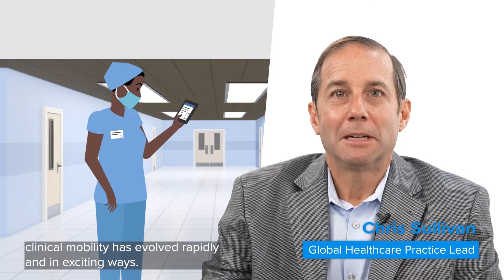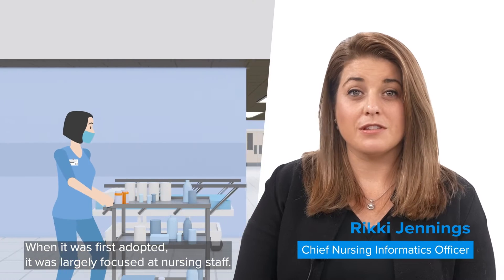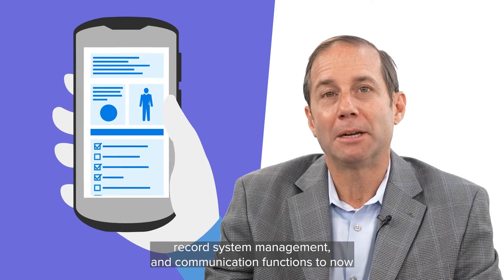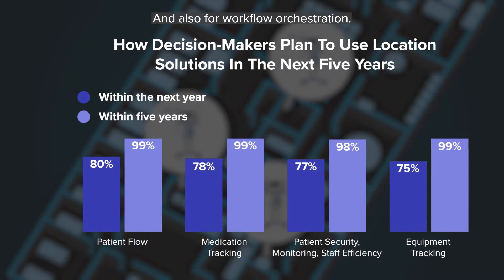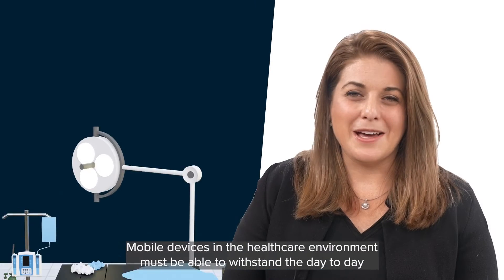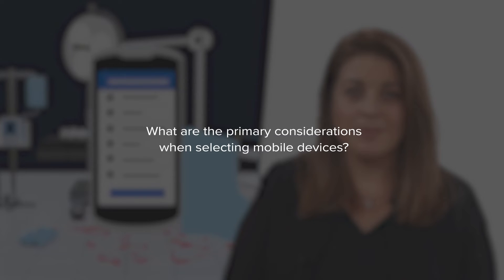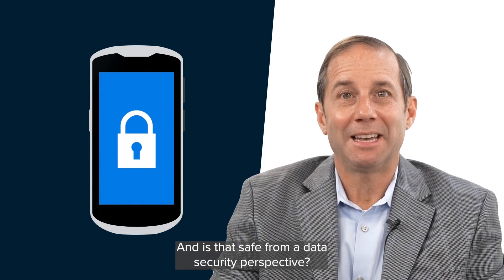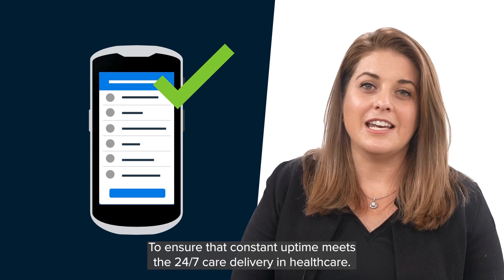Zebra Healthcare 2022 Vision Study - Clinical Mobility Evolution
The clinical moblility has evloved rapidly since our last vision study report. Download the new 2022 Healthcare Vision Study to learn about all new trends and data.